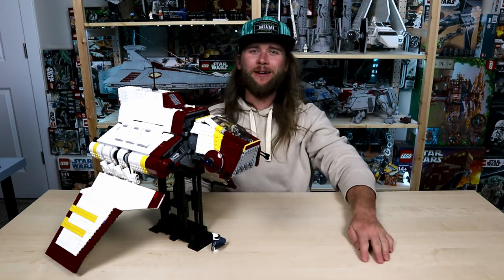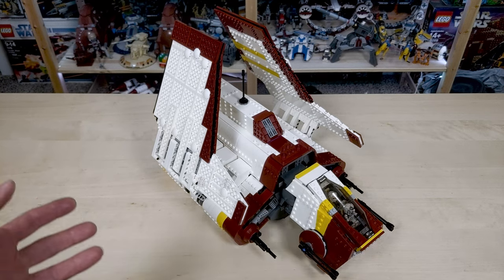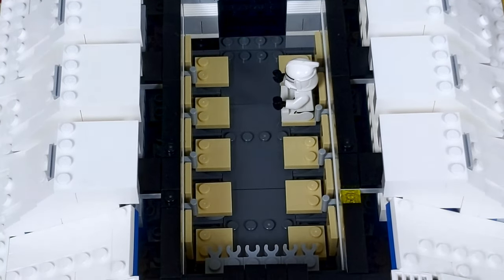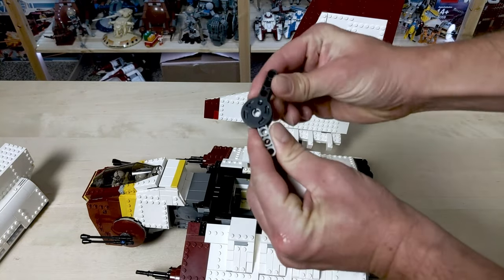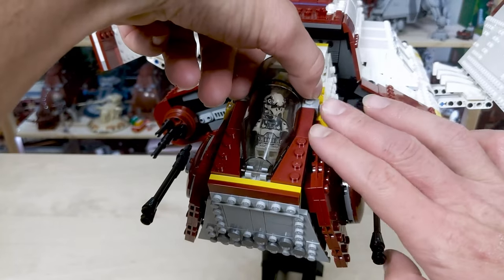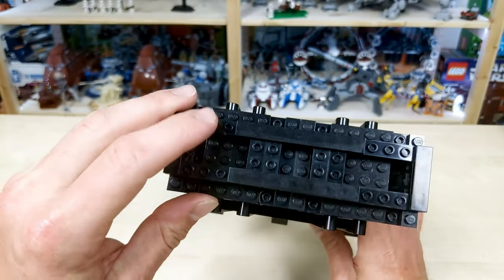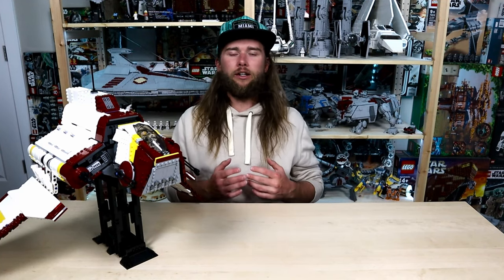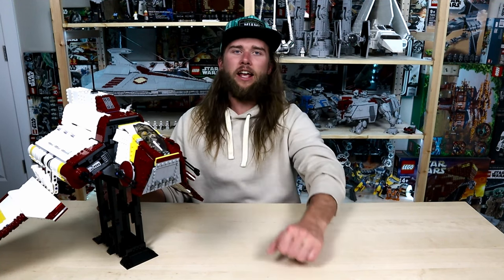LEGO Star Wars Custom Republic Attack Shuttle Review!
LEGO Star Wars Custom Republic Attack Shuttle Review!  In this lego star wars moc review I will be showing a custom republic attack shuttle designed by bruxxy, with well over 2,000 pieces this thing holds its own against any LEGO Star Wars UCS set with similarites to the UCS imperial shuttle.  I am gonna break down the features and functions of this shuttle as well as talk about what I thought about this lego star wars moc how it came together, and some design issues I came across.  This was a very back and forth build with me really liking at points and being very frustrated, make sure to watch the whole video if you want to know why.